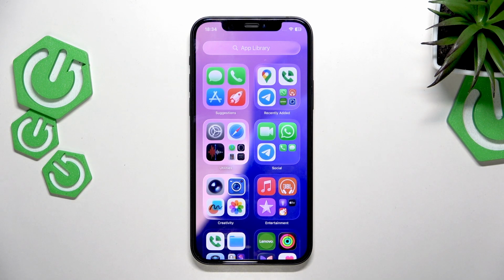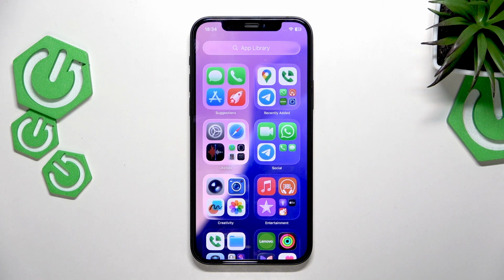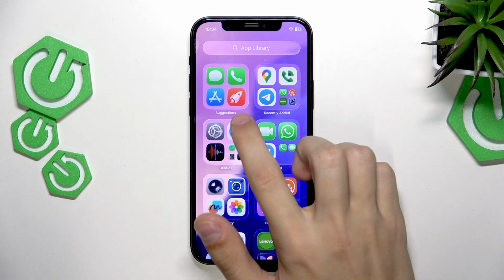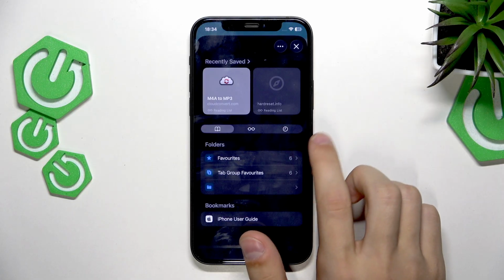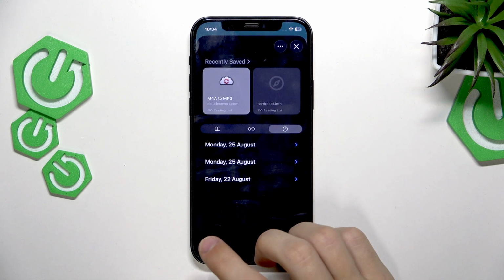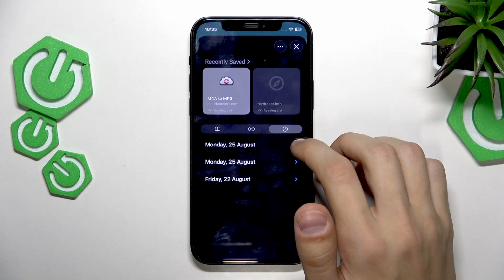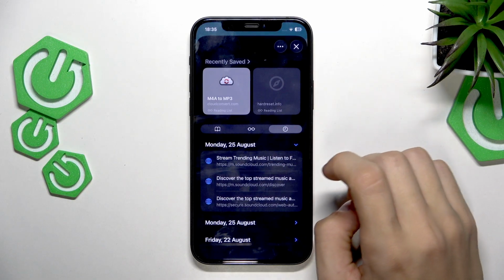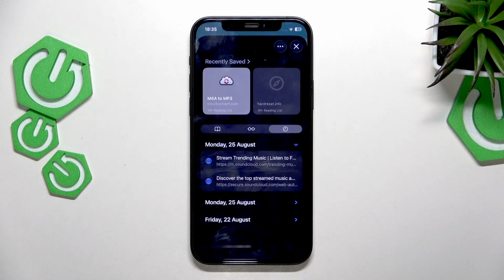iPhone – How to Delete Search History in Safari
If you want to keep your browsing private or simply clear out old searches, this video will show you how to delete search history on your iPhone using the Safari app. Learn step-by-step how to remove all your search history, clear specific time periods like the last hour or today, or even delete individual searches from your iPhone. This guide is perfect for anyone who wants to protect their privacy or tidy up their Safari app. Follow along to make sure your iPhone search history is cleared the way you want.

How to delete search history on iPhone Safari app?
How to clear specific searches from Safari history on iPhone?
Where is the option to remove browsing history on iPhone?

0:00 Introduction
0:07 Open Safari and access search history
0:19 How to clear all or part of your Safari history
0:41 Choosing time range for clearing history
0:53 How to delete individual searches
1:23 Final tips and outro